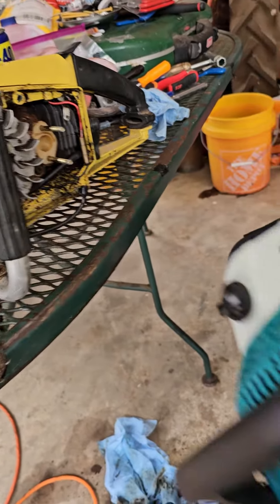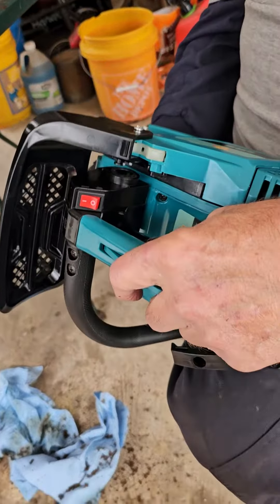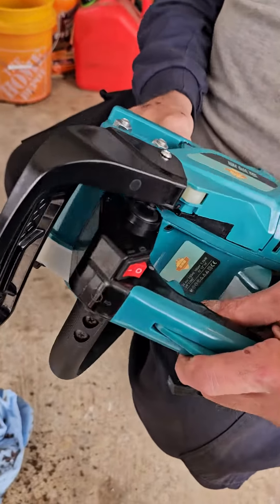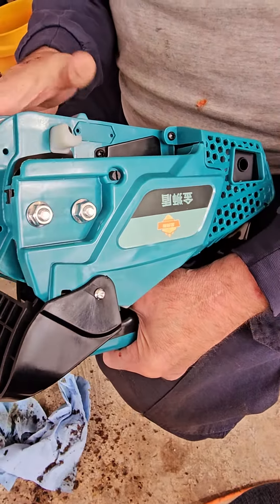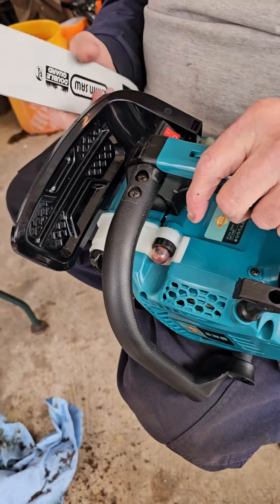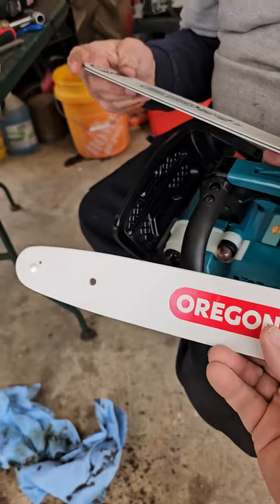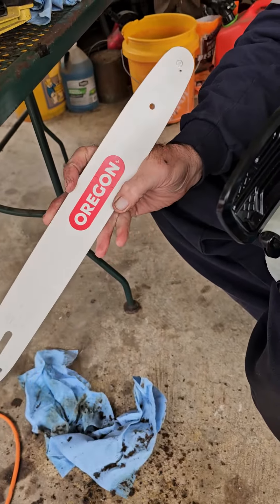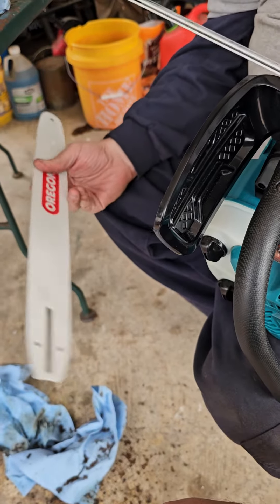Don't Disappoint the Ladies with your Chainsaw !